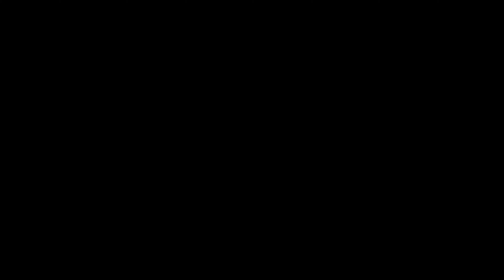Ninja Kiwi Behind the Scenes - A Peek Behind the Camera!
It's time for something a little different as we go behind the scenes and take a look at what goes into making an update video! Be sure to let us know if you like this sort of thing and we'll hopefully do more in the future!